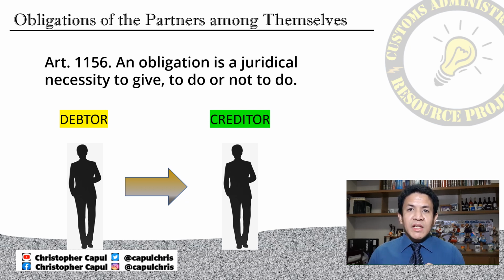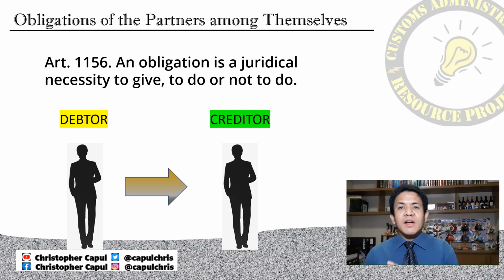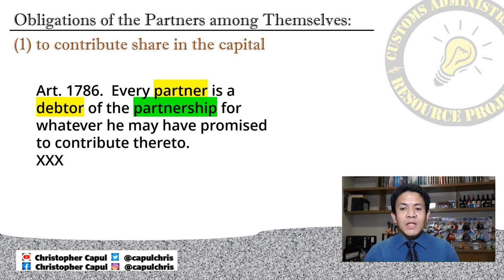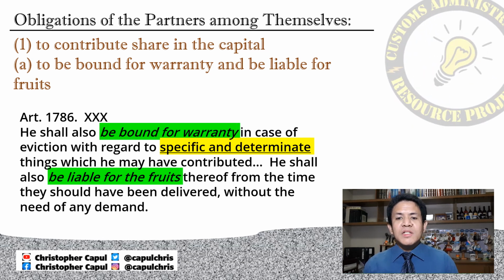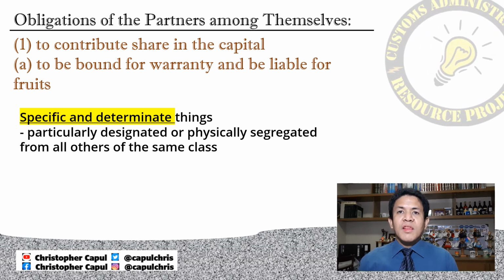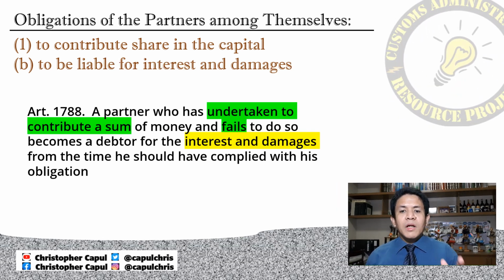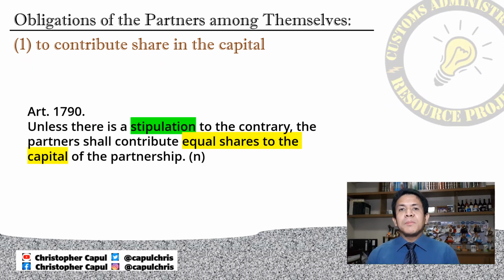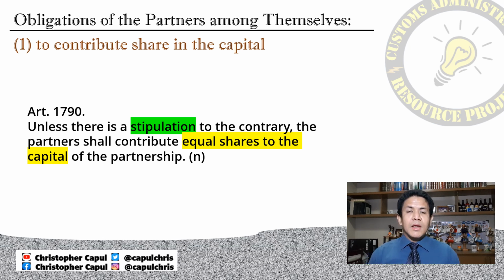2 1 Obligations of partners among themselves (Partnership Law for Customs Administration Students)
These videos tackle the Philippine law on partnerships and private corporations, specifically designed for the Customs Administration student.

The first part, which deals with partnerships, has five (5) topics:
(1)  general provisions;
(2)  obligations of the partners among themselves;
(3)  property rights of a partner;
(4)  obligations of a partner with regard to third persons; and
(5)  dissolution and winding up.

The second part, which discusses private corporations are broken down into the following topics:
(6)  definition of the corporation and the corporate entity;
(7)  formation and organization;
(8)  stocks and stockholders; and
(9)  dissolution.

These videos are for academic and instructional purposes only, and should not be taken as professional legal advice for a specific situation, which may call for more personalized and detailed consultation and legal representation.